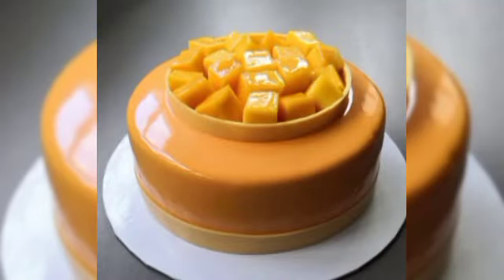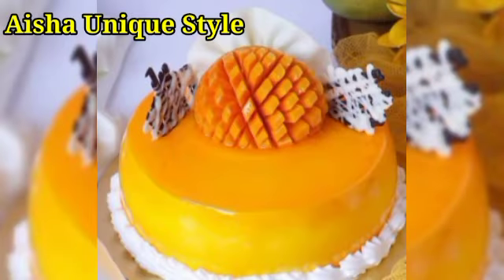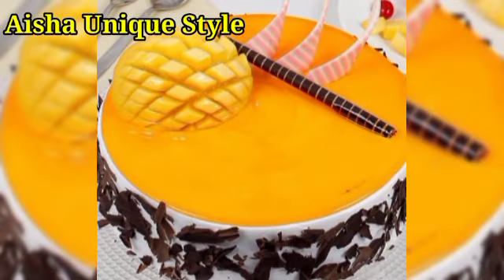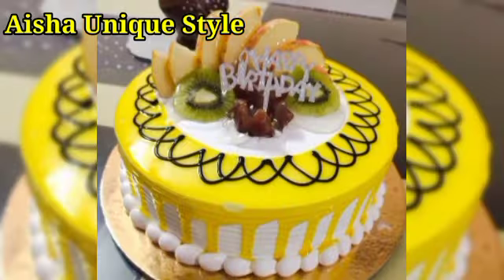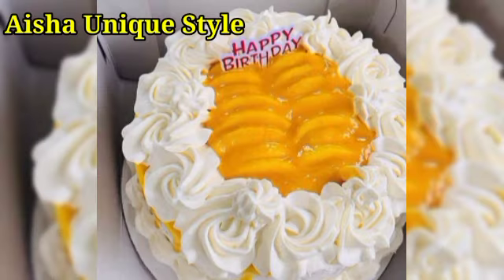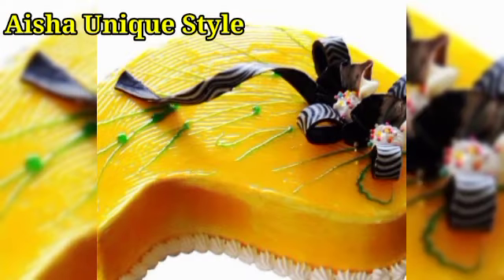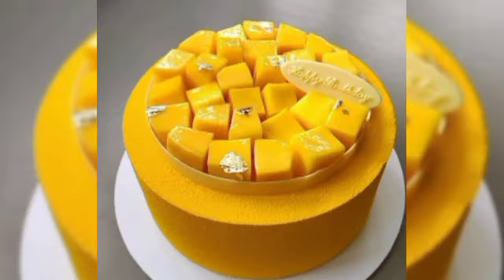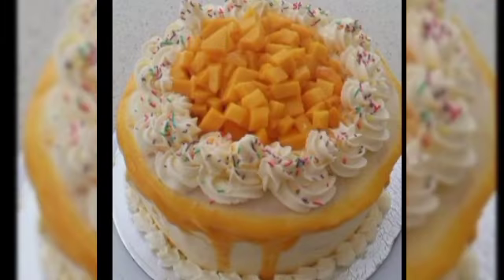💯🤩🥭latest mango cake designs 2024/mango cake decorating ideas/mango lovers Theme cake/birthday cake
If this video helpful to you
Hit Likes 👍

SEARCH RELATED TERMS :-

√ mango cake designs
√ mango cake
√ mango cake decorating ideas
√ mango mousse cake
√ mango decoration images
√ mango flower cake images
√ mango cake in Malayalam
√ how to make a mango cake
√ mango cake design ideas
√ mango cake design 2022
√ mango cake design at home
√ cake decoration ideas
√ mango truffle cake design
√ birthday cake ideas
√ mango forest ke designs
√ butterscotch birthday cake ideas
√ mango cake design for birthday
√ butterscotch cake design
√ chocolate cake
√ Rose mango fruit cake
√ cake ideas
√ mango cake decorating
√ cake decoration
√ cake design
√ mango cake recipe
√ cake decorating